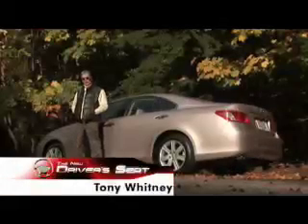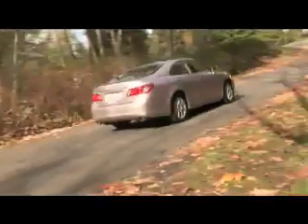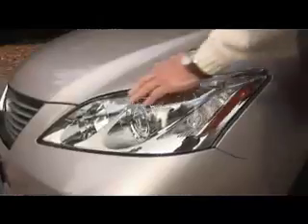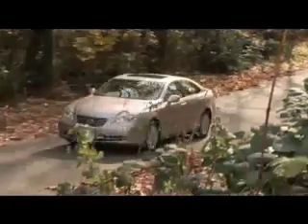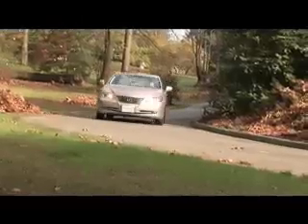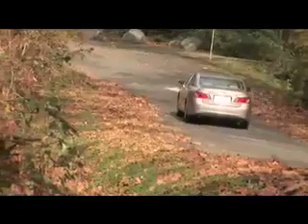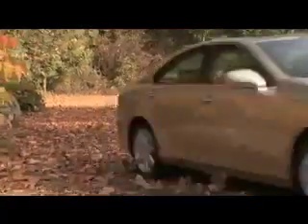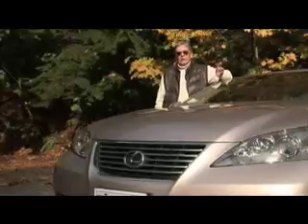The New Driver's Sear - 2007 Lexus ES350 Review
Driver's Seat correspondent Tony Whitney reviews the Camry-inspired 2007 Lexus ES350.

The biggest names in the automotive scene join forces with expert automotive journalists to bring you the next generation in automotive television: The New Driver's Seat.